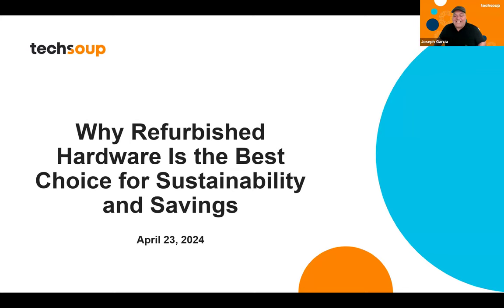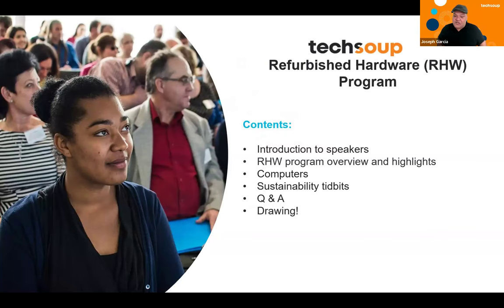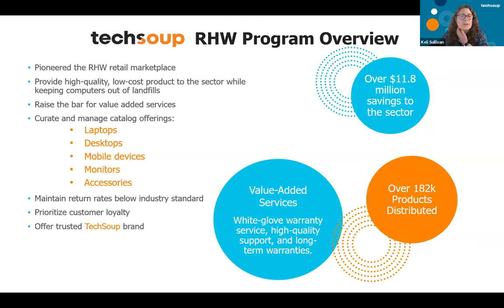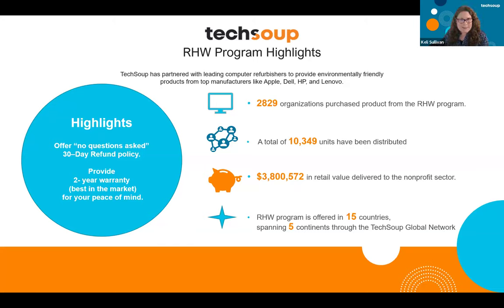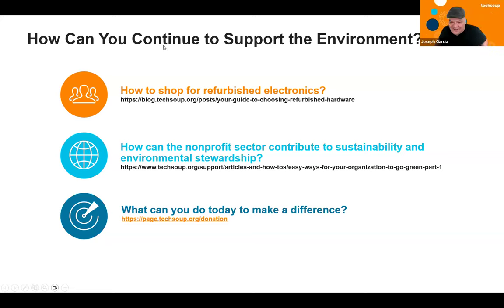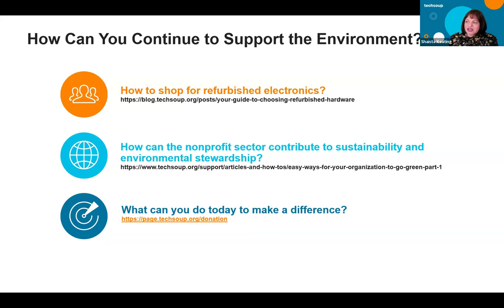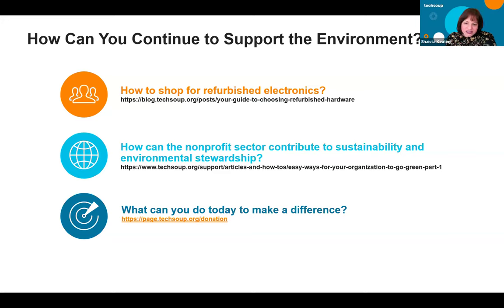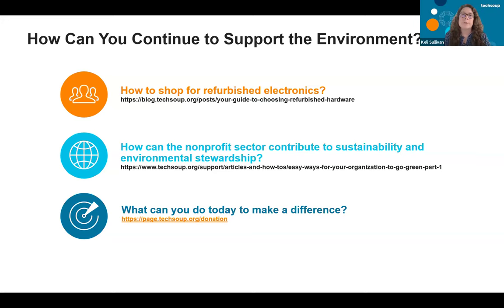Why Refurbished Hardware Is the Best Choice for Sustainability and Savings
In this webinar, the TechSoup Team shared the history of the refurbished hardware program, and how TechSoup has partnered with leading technology companies and refurbishers to collect, refurbish, and distribute donated or discounted hardware to eligible nonprofits and schools worldwide.